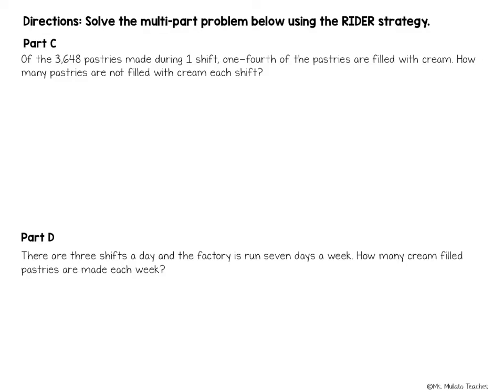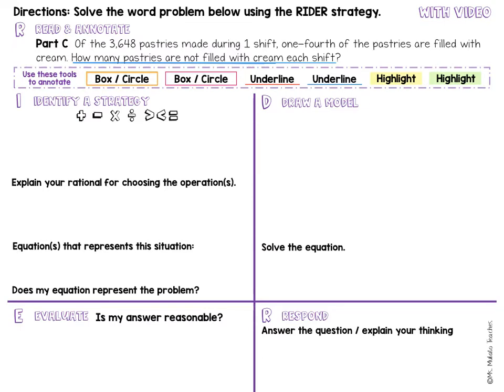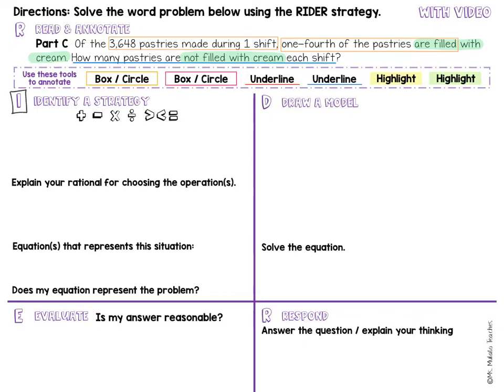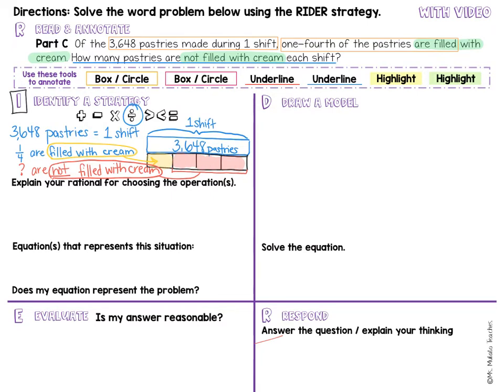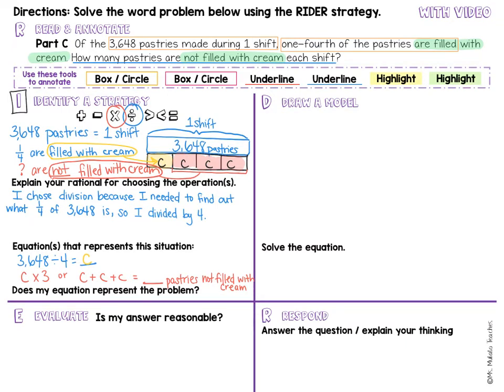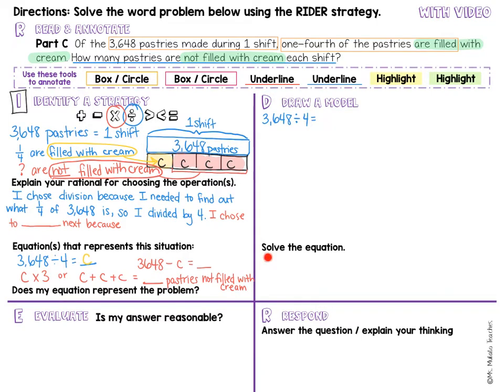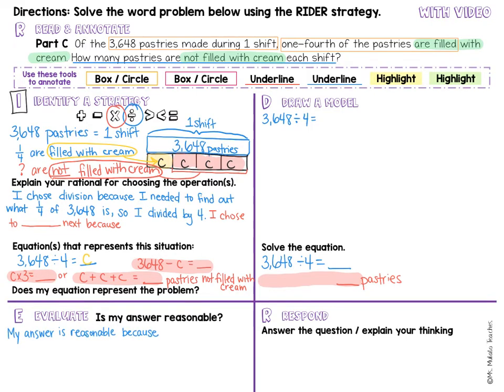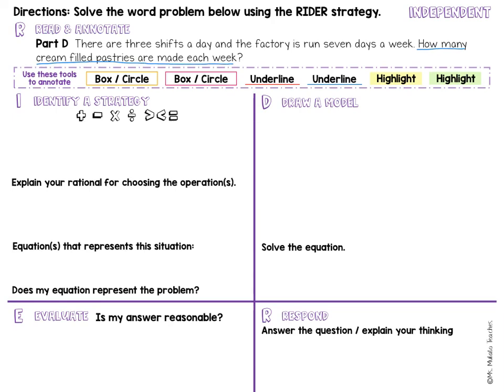RIDER Slides Question 1 Parts C & D